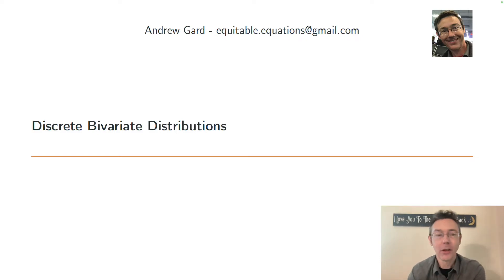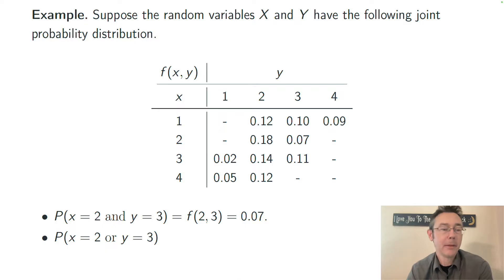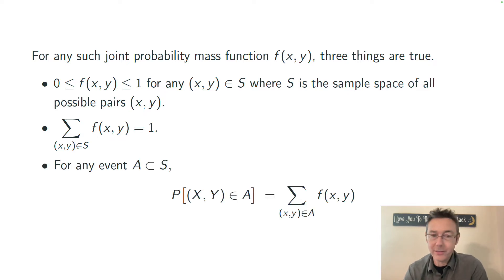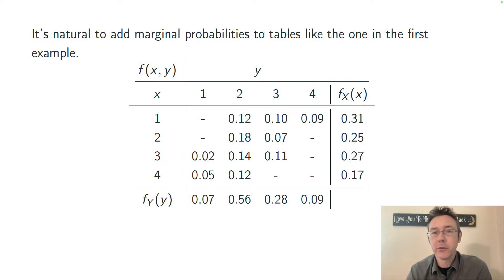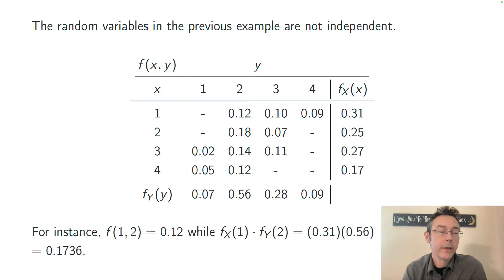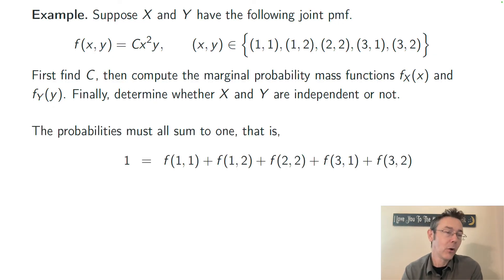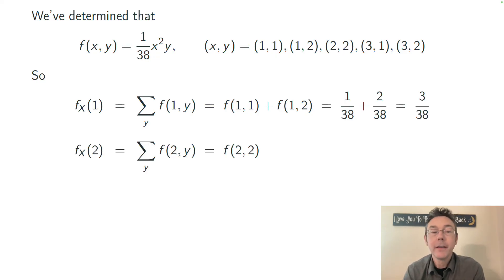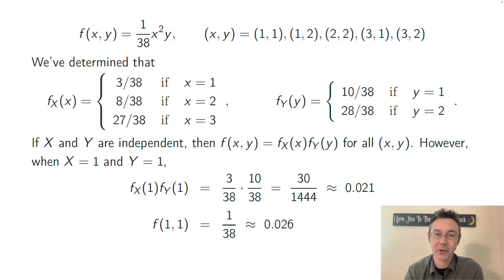Discrete bivariate distributions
When you're working with multiple random variables that might interact with one another, you need to understand their joint probability mass function. Also covered: marginal pmf's and independence. If this vid helps you, please help me a tiny bit by mashing that 'like' button.